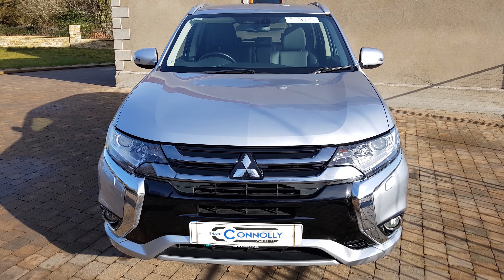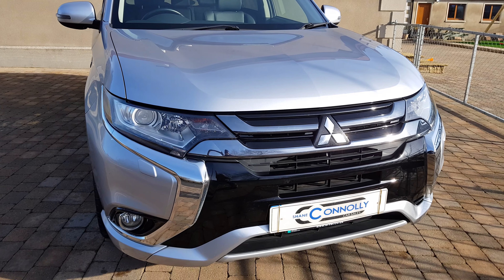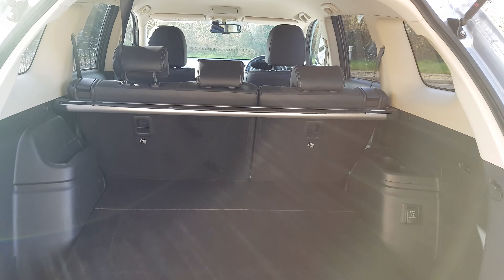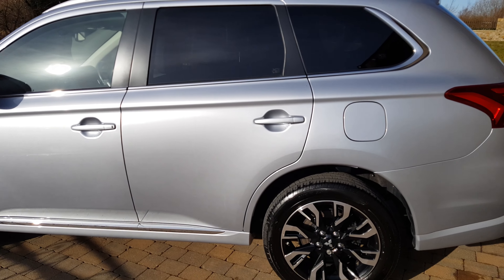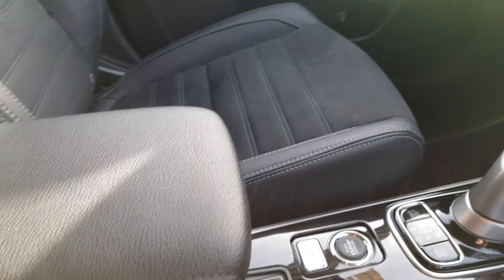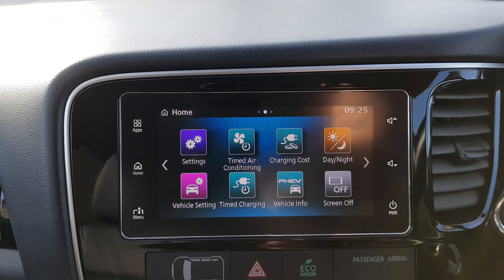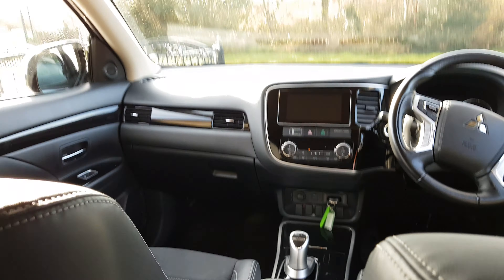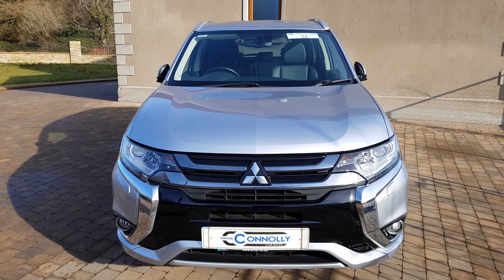2017 MITSUBISHI OUTLANDER PHEV 2.0 Juro Auto *16*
stock #16

€501 per month based on €2,700 deposit or trade in

PLEASE NOTE: ALL TEST DRIVES AND VIEWINGS MUST BE PRE-BOOKED 2 HOURS BEFORE ARRIVAL.

Nationwide warranty managed by us

sat nav,    cruise control,     front & rear parking sensors,      bluetooth,     media connection,    rear privacy glass,    alloy wheels,   fog lights,   roof rails.

All prices include vrt onto irish plates,    nationwide warranty & free nationwide delivery